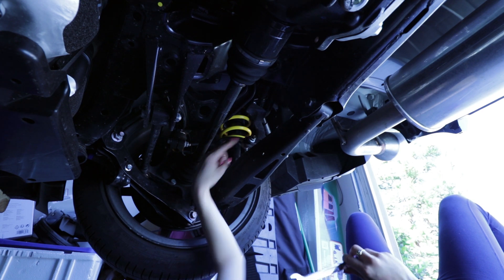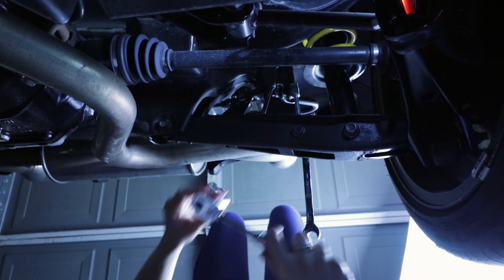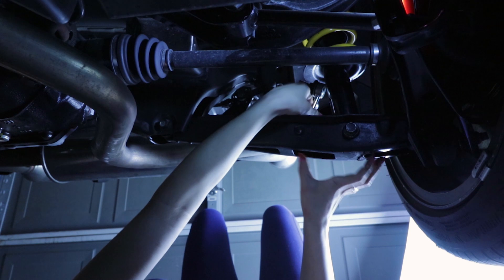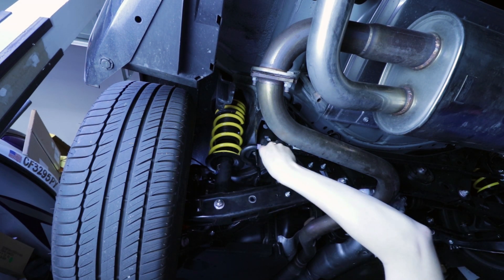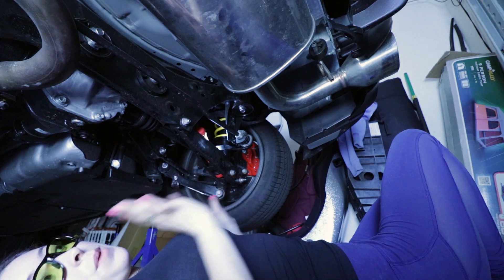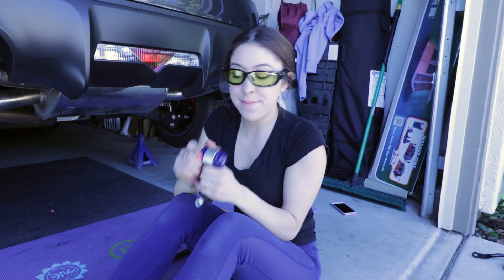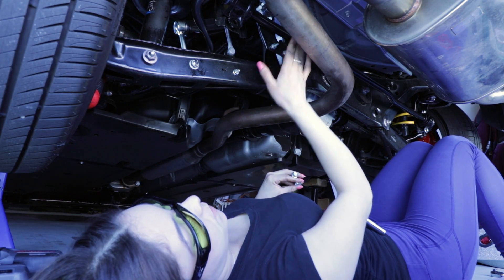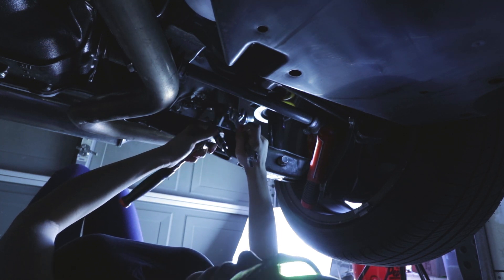BRZ / FRS / 86 SuperPro Endlinks Install / RCE Rear Swaybar Install guide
Hi guys!  Today we are installing the Superpro rear endlinks and the Racecomp Engineering rear sway bar. I really enjoyed installing these two suspension pieces, because you can tell the parts are quality and will not break like other brands.